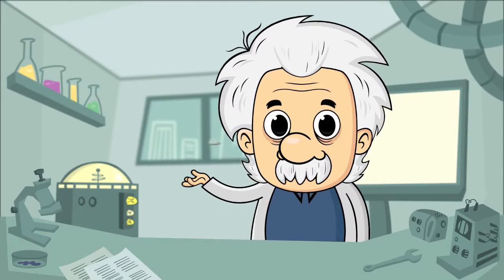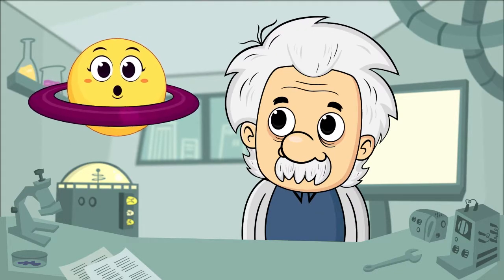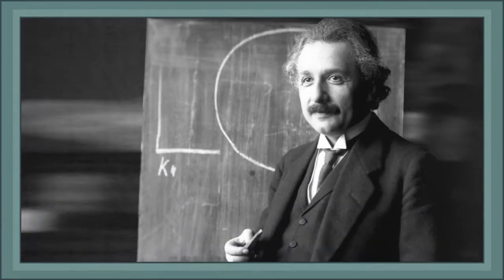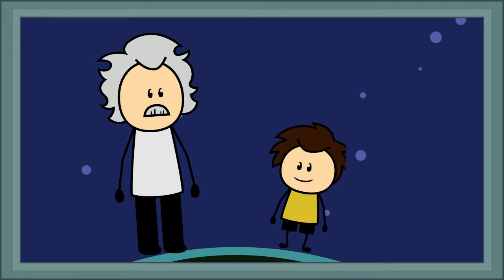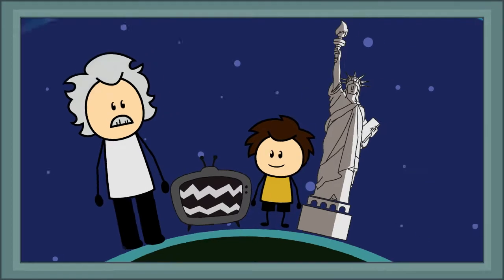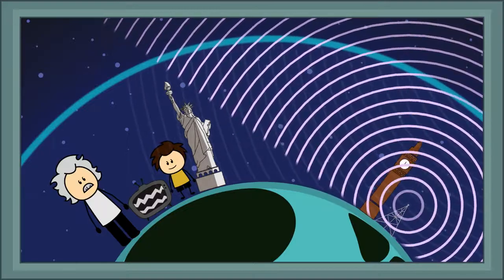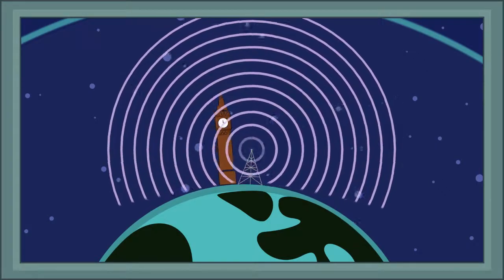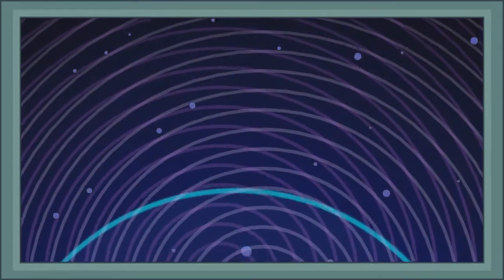GUILHERME RODIO | PROFESSOR ALBERT, Voice acting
This is the first episode of the Youtube animation series Professor Albert. Produced by Timeline São Paulo. Voice acting Guilherme Rodio and Wânia Rangel.

Manager / Agent:
Veredas Agenciamento